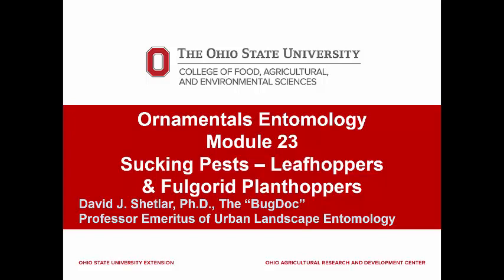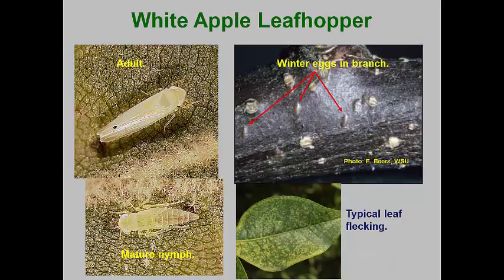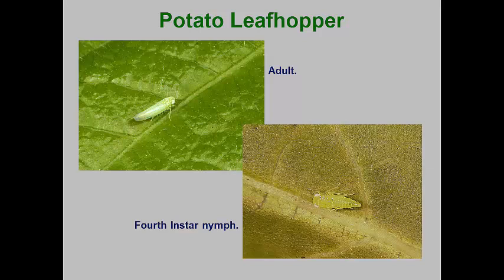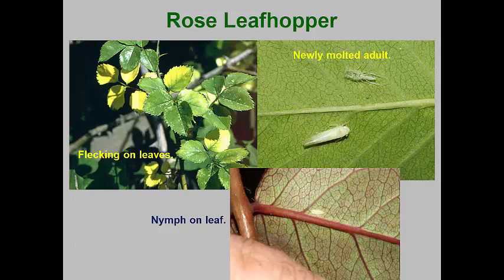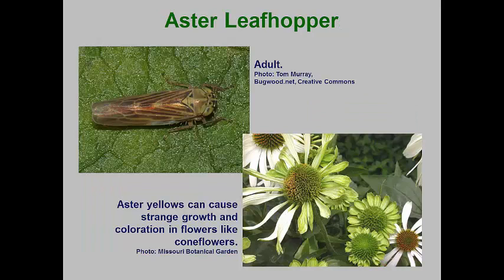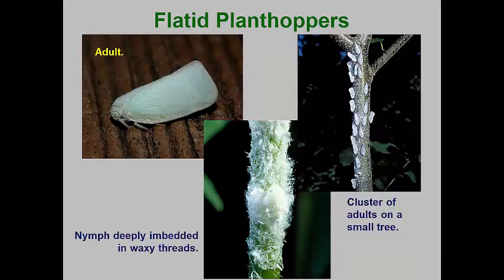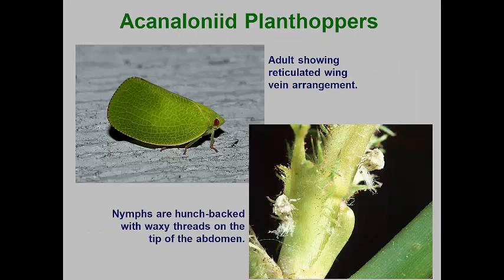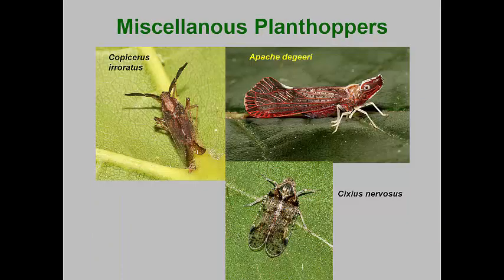Module23 Leafhopers Planthoppers 2019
Entomology 5609 - Sucking Pests - Leafhoppers and Planthoppers